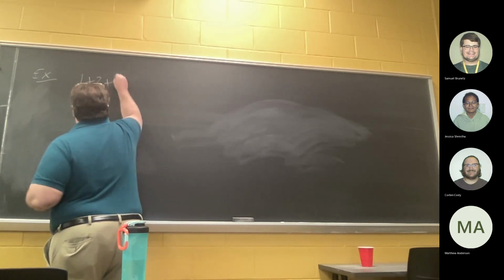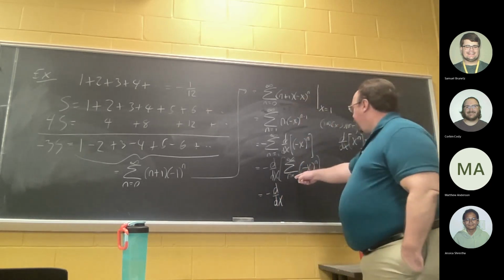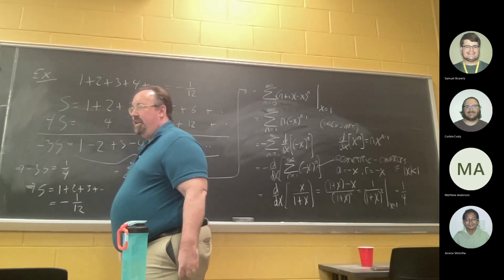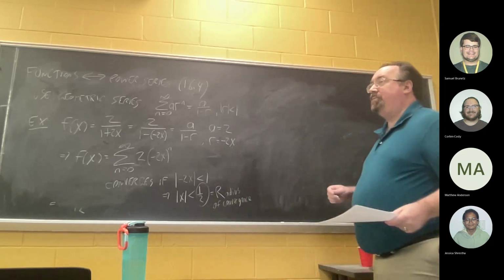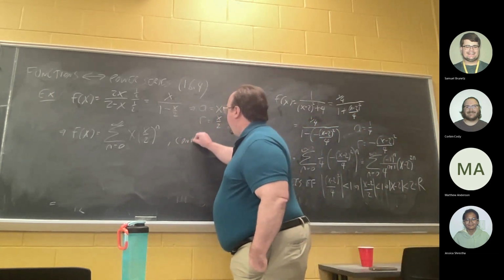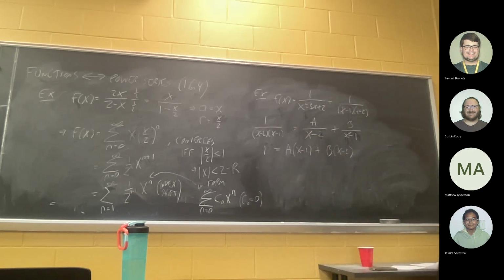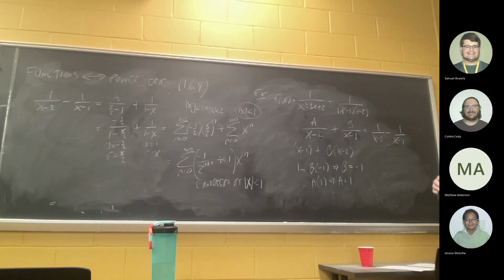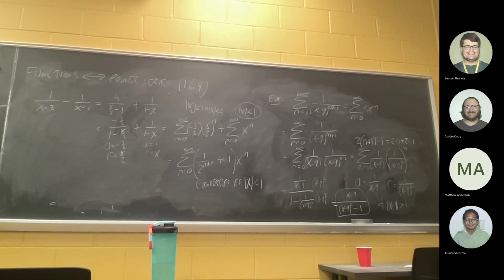MAT 169 Class Meeting 02/15/2023 1:00-2:15pm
1.6.4 Representing Functions as Power Series